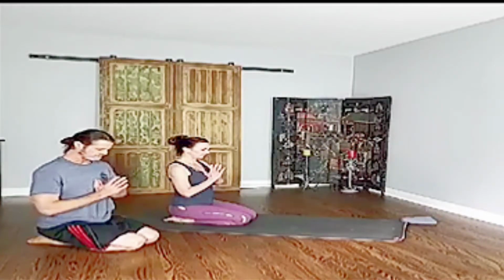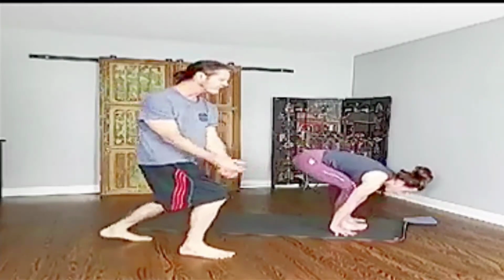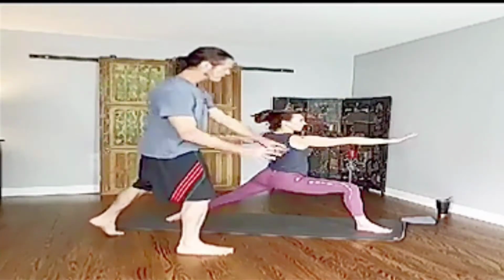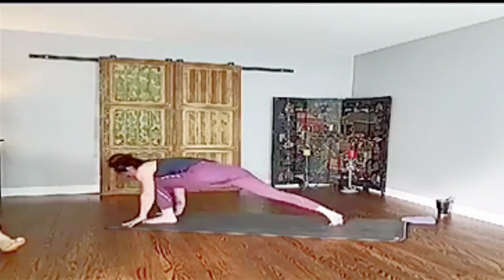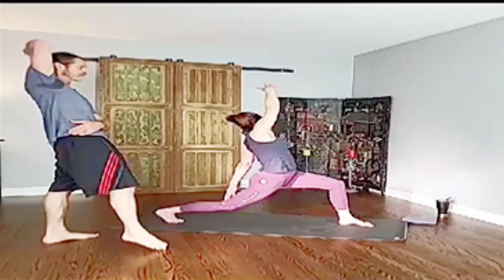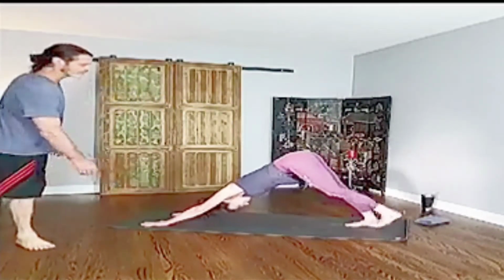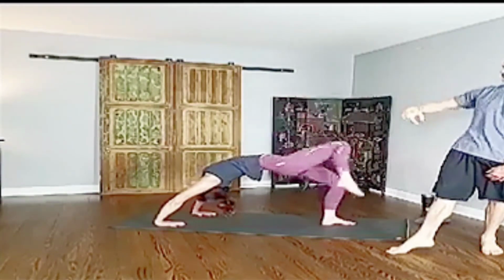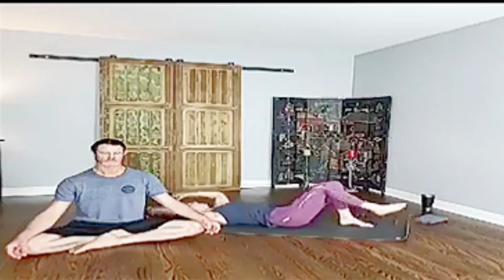Check out The Vinyasa Cloud Live Yoga Class & App!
Zakti 360 Inspired Vinyasa class by The Vinyasa Cloud, intermediate level. Let’s raise the vibration and practice virtual yoga together on The Vinyasa Cloud! Join us for a Live Streaming Yoga class or try One Week Free Unlimited On Demand Yoga & Fitness classes!  It’s time to be grateful for the breath we are able to take at this exact moment... breathe together … move together …. and drop-in to that place within all of us where peace & strength resides!